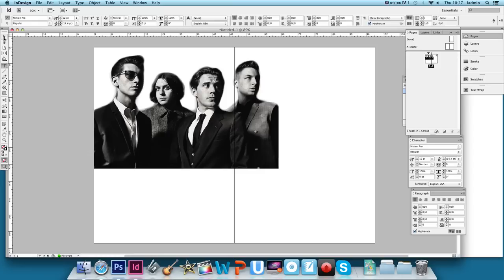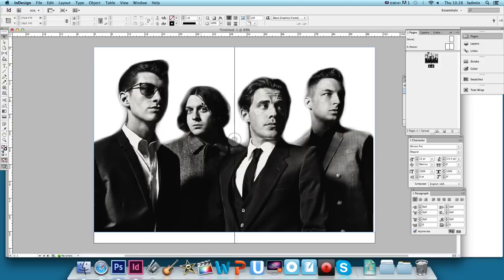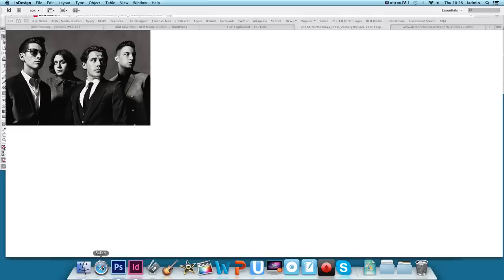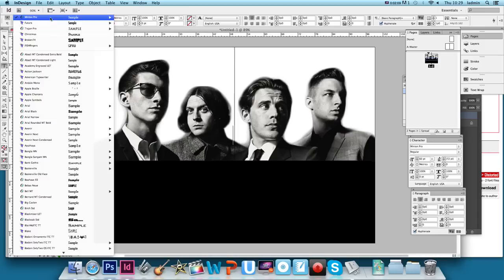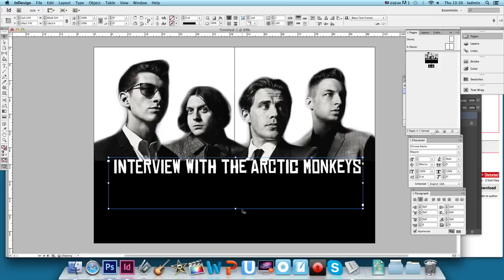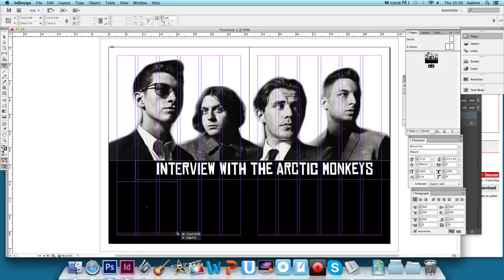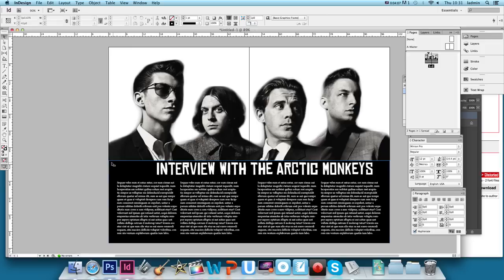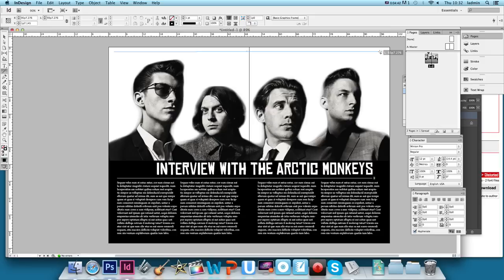Creating a Double Page Spread in InDesign - Part 2